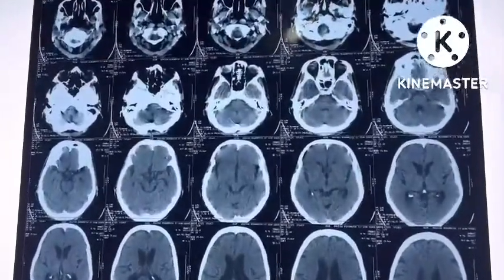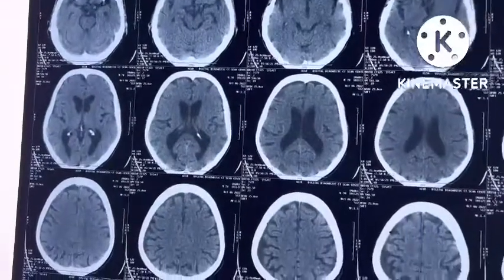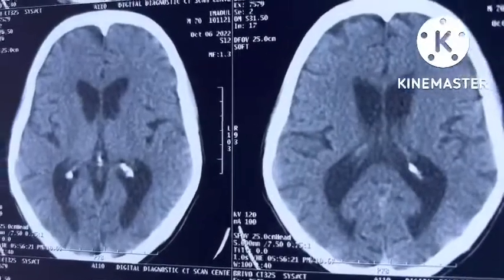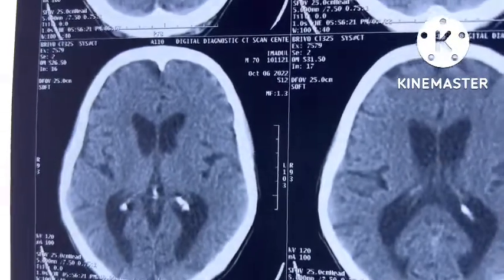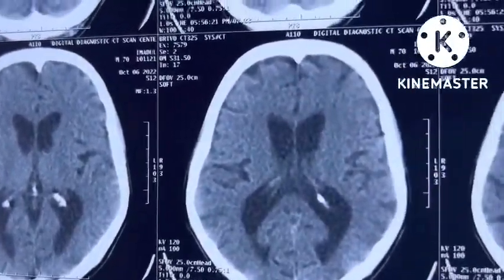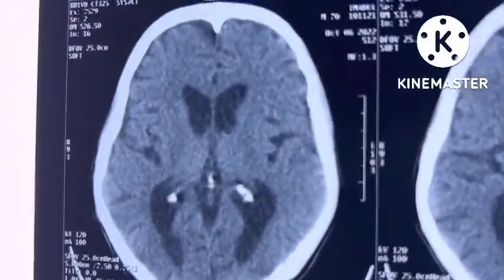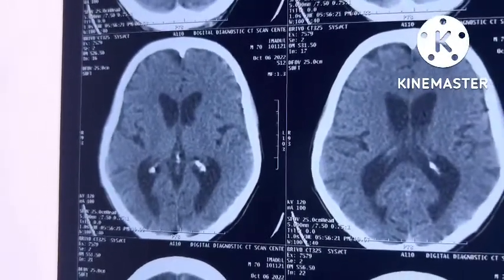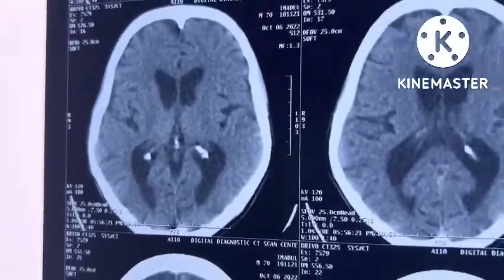Jack in the box sign in Huntington disease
Huntington disease (HD) is an inherited progressive neurodegenerative disorder characterized by

Choreiform movements
Psychiatric problems
and Dementia

It is caused by a trinucleotide [CAG] expansion in the huntingtin (HTT) gene on chromosome 4p and inherited in an autosomal-dominant pattern.

Treatment is supportive and aims to manage symptoms and optimize quality of life.